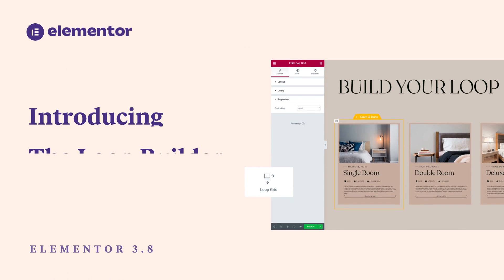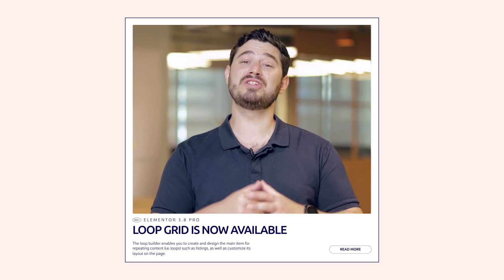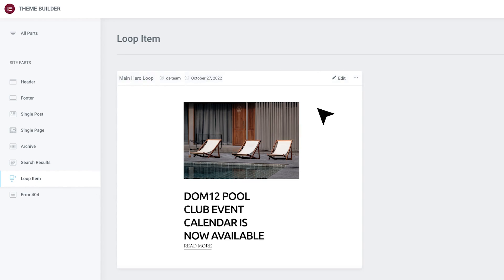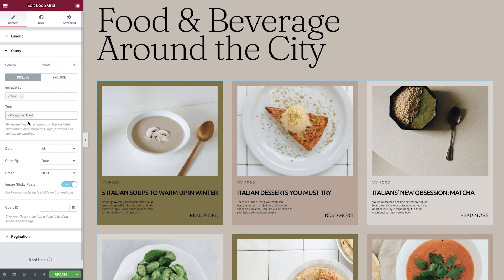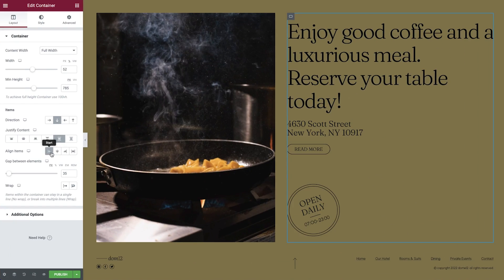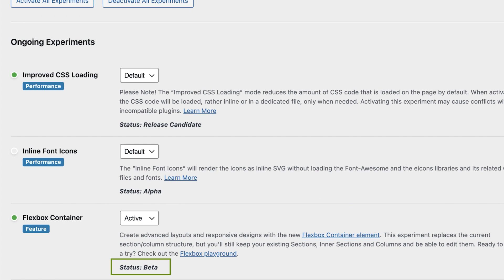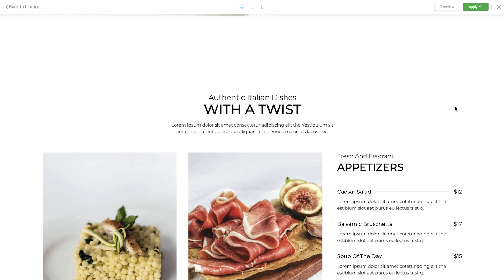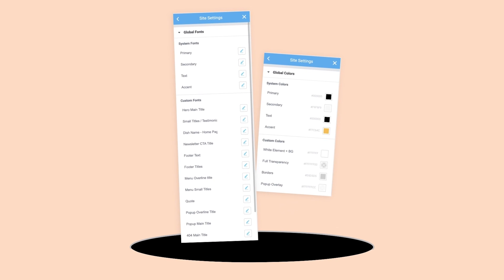Introducing Elementor 3.8: Loop Builder and More!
These versions include the new, exciting and highly anticipated Loop Builder, as well as Flexbox Container advancements and more!
3.8 Improves your workflow and gives you more freedom over your layouts using the full power of Elementor.

Also, join us Thursday November 10th at 11 AM Eastern Time to get an overview of it all, see some useful examples for your projects and get to ask your questions LIVE with us in the studio!